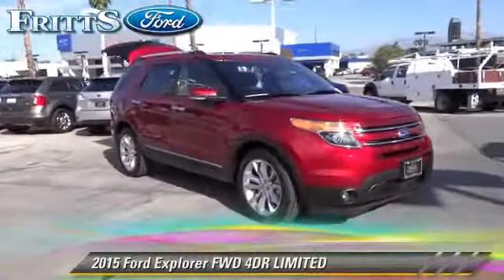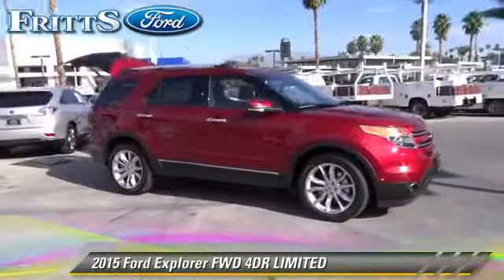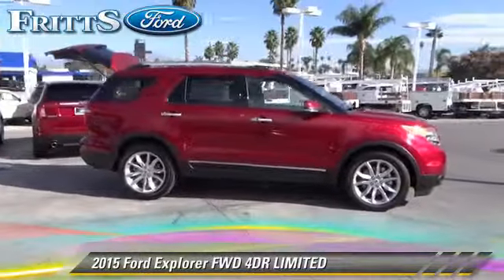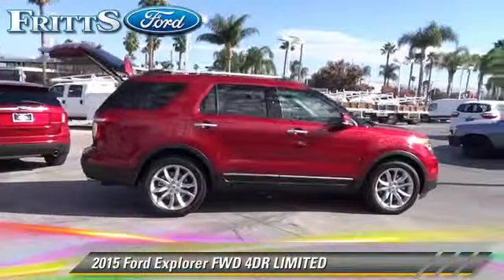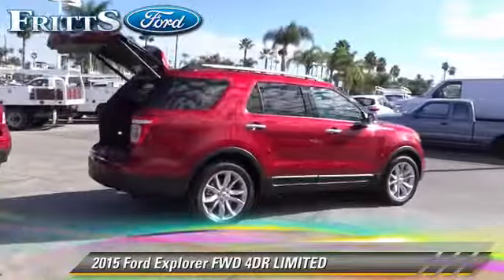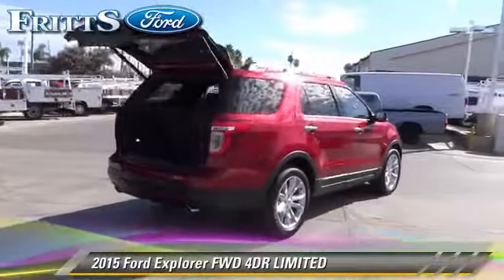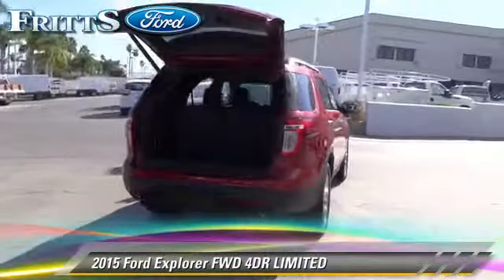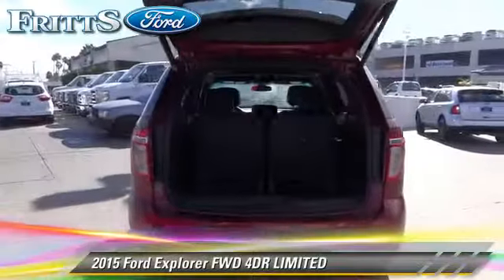Fritts Ford, Riverside CA 92504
Fritts Ford

[DFIN:3:3146795:I:2125:DCBEC4C9:630273db8122fe12d216d6a675b5b2de]